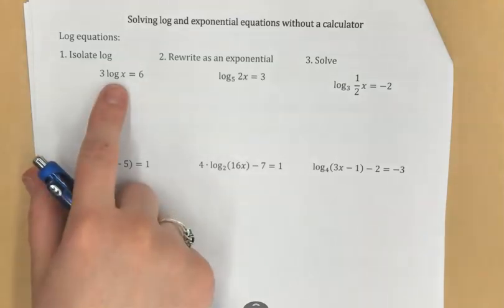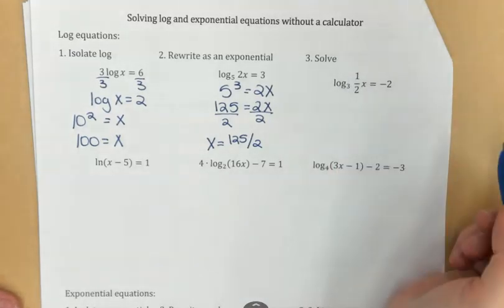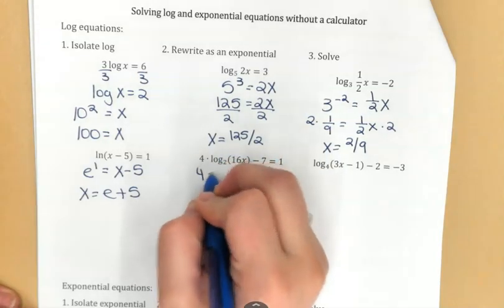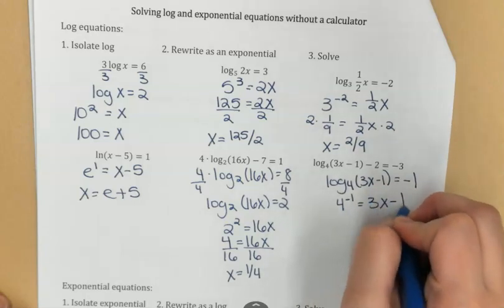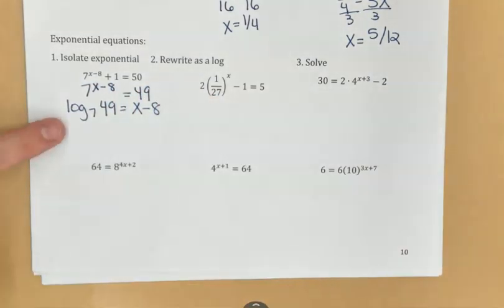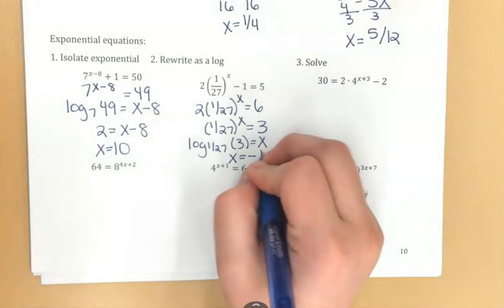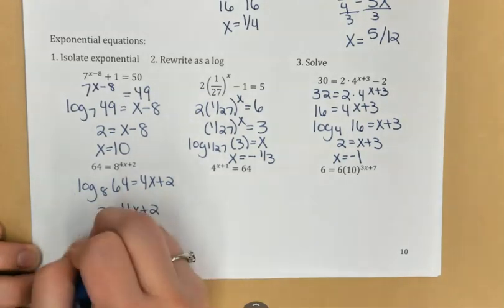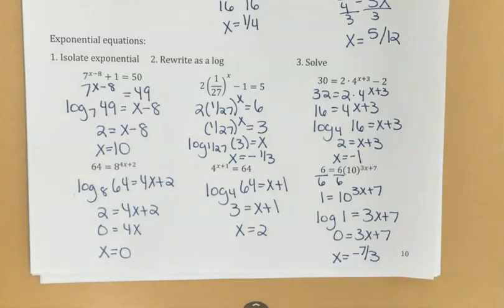Solving Log and Exponential Equations No Calculator